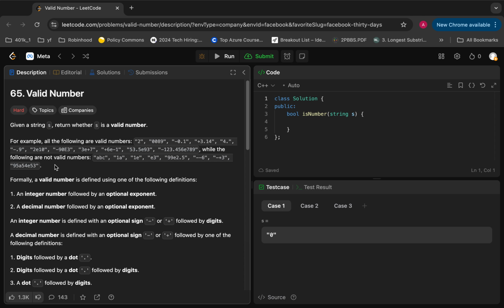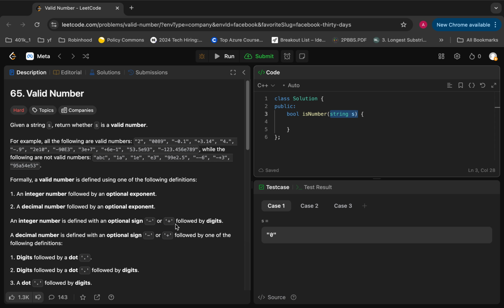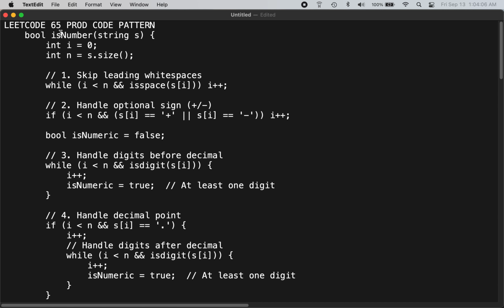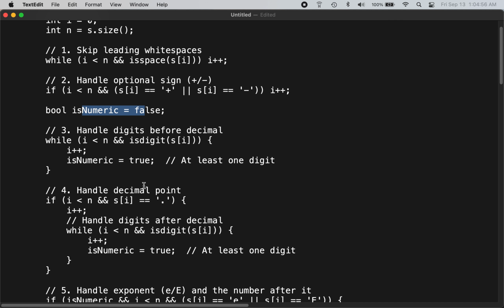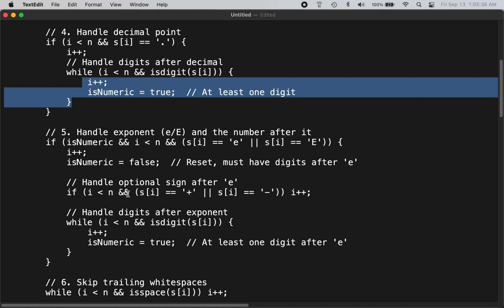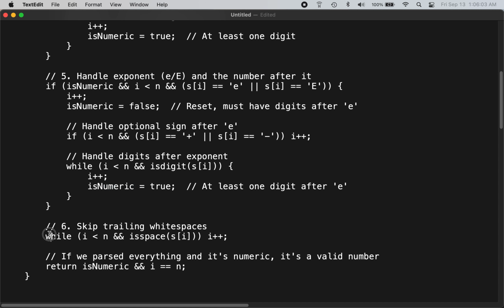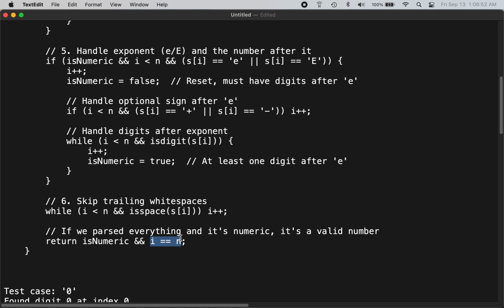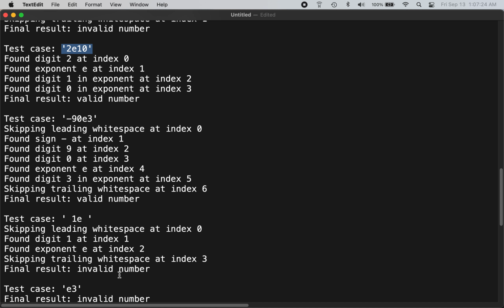LEETCODE 65 : PROD CODE PATTERN : VALID NUMBER : C/C++ SOLUTION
LeetCode Problem 65, "Valid Number," requires determining if a given string can be interpreted as a valid decimal number. The input string may contain integers, decimal points, scientific notation (e.g., "e" or "E" for exponentiation), positive or negative signs, and optional whitespace. The challenge lies in accurately parsing the string while handling edge cases such as missing digits, misplaced decimal points, and invalid characters. A solution typically involves state machines, regular expressions, or manual parsing to ensure the input follows the strict rules of number formatting. The problem tests a deep understanding of string manipulation and number validation techniques.